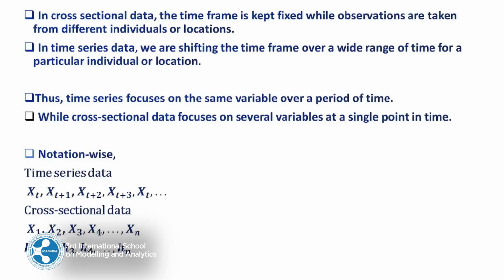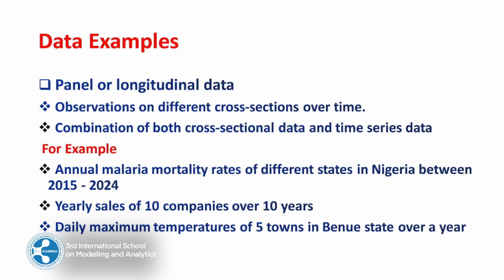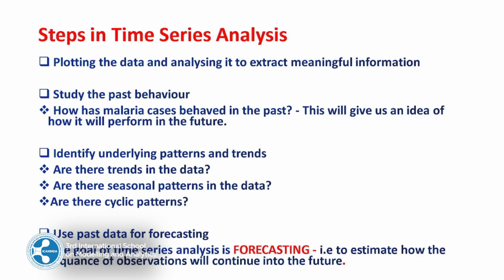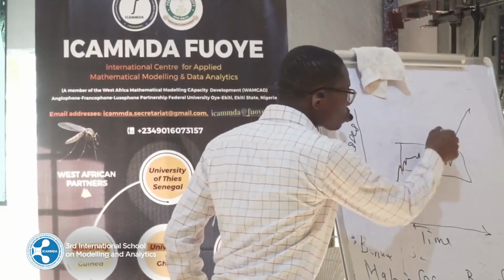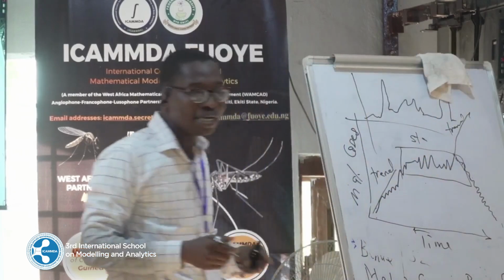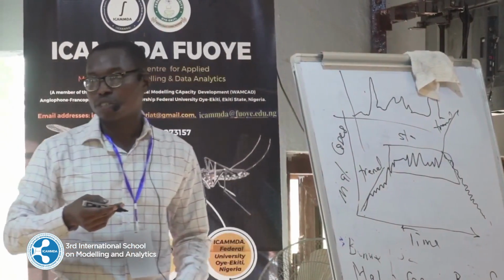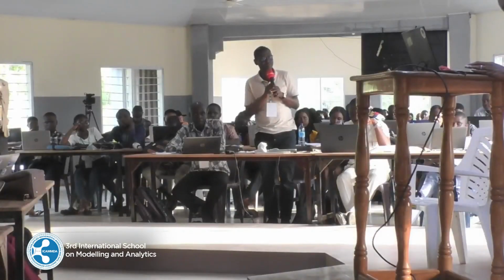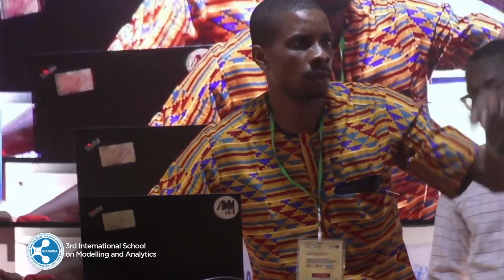Time Series Modelling and Forecasting with Applications in R || CMA 8 | DAY2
In this insightful lecture,by Mr. Mogbojuri Oluwaseun, we explore the fundamentals and practical applications of time series analysis—a key concept in statistics and data science used to understand and forecast future trends based on historical data.

📌 Key Topics Covered:

📊 Difference between cross-sectional, time series, and panel/longitudinal data

🕒 Steps in time series analysis

📈 Understanding trends, seasonality, and cyclic patterns

🔍 Importance of data visualization before modeling

🔁 Concepts of stationarity, ARIMA, SARIMA

⏳ The difference between forecasting, prediction, and projection

🤖 Distinction between statistical modeling and mathematical (mechanistic) modeling

🗣️ Real-world examples used include:

Malaria mortality rates across states in Nigeria

Sales data across companies

Daily temperatures across towns

💡 Whether you're a data analyst, researcher, or student, this video provides a solid foundation in how time series data is interpreted, modeled, and used to make informed predictions.

👉 Coming up next: Introduction to R programming for time series modeling.